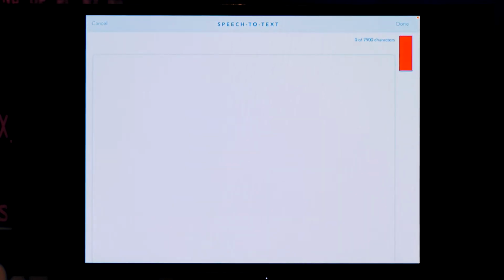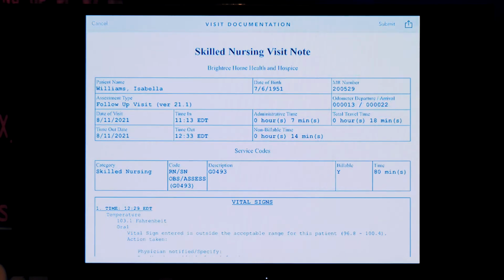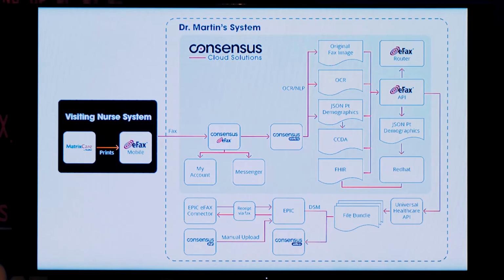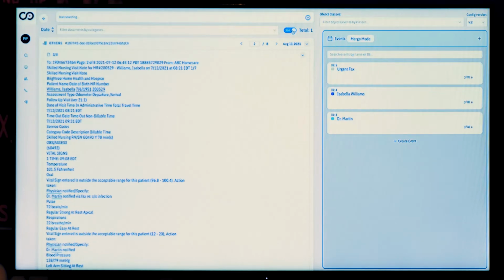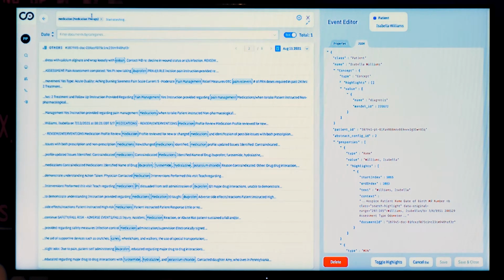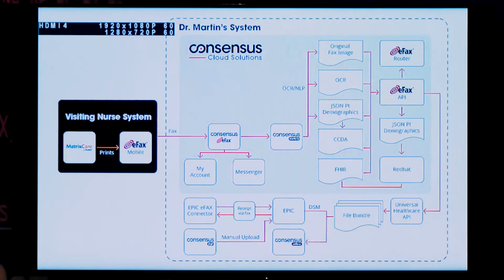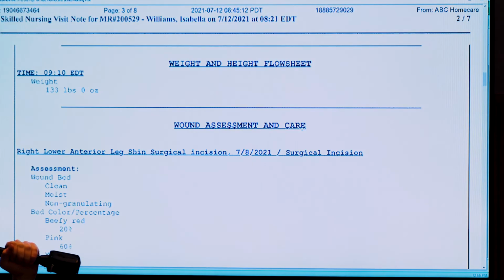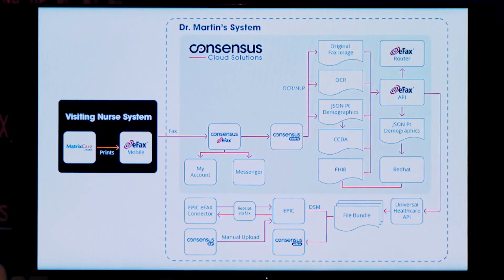HIMSS Interoperability Showcase - Healthcare Automation and AI Enabled Workflow Transformation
Dr. Martin is a primary care physician with a medium sized community practice. Dr. Martin’s patients depend on her for their healthcare automation, which includes supporting patient needs ranging from providing patient history when a patient is hospitalized to communicating referrals to local resources. With healthcare automation, natural language processing and standard based document exchange, Dr. Martin is able to convert unstructured documents such as PDFs and faxes into documents that can be automated by the EHR. This improves workflow automation while still maintaining the original file that can be faxed to his local community. By embracing Direct Secure Messaging and Cloud Fax, Dr Martin is able to forget about the modality and focus on the message to close care gaps, improve outcomes, and optimize workflows.

In this scenario, Dr. Martin is overseeing Isabella who is a 70-year-old who lives independently and who recently had surgery to remove a large pre-cancerous growth on her leg. She was discharged with home care to keep an eye on her healing wound and do dressing changes. Isabella's next of kin, her daughter, lives out of state, and has been anxious about her mother, but was assured by Isabella that her care is more than sufficient. Learn more.

Participating Organizations: Consensus, eFax, Epic, jSign, Kno2, MatrixCare

What is the Interoperability Showcase?
The HIMSS Interoperability Showcase™ is an educational experience produced for both in-person exhibits and digital events around the globe, including the HIMSS Global Health Conference & Exhibition. The interactive exhibition displays the exchange, access and use of healthcare data through profiles and standards in real time with live products currently in the marketplace.

Healthcare Information and Management Systems Society, Inc. (HIMSS) is a global advisor and thought leader supporting the transformation of the health ecosystem through information and technology.